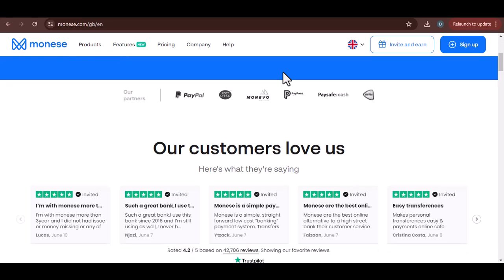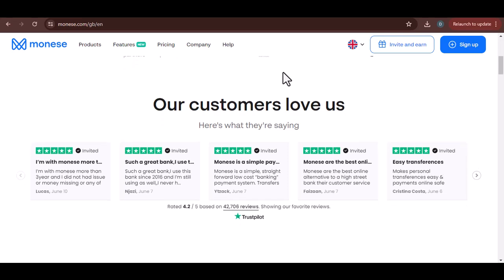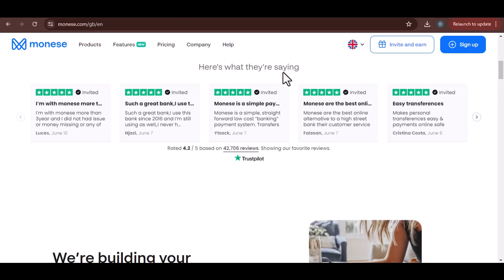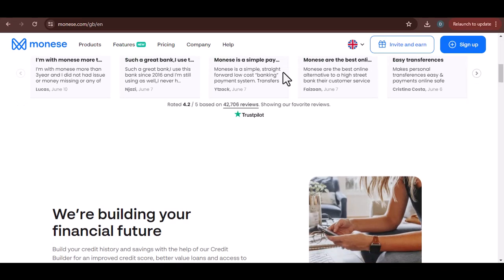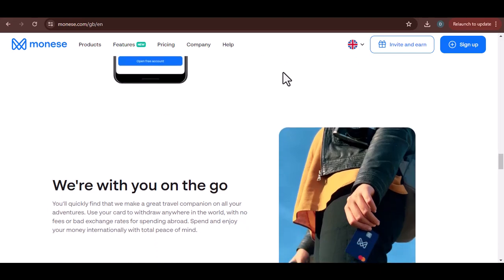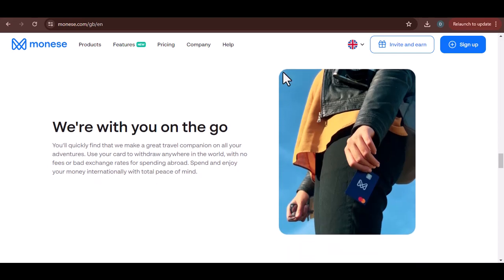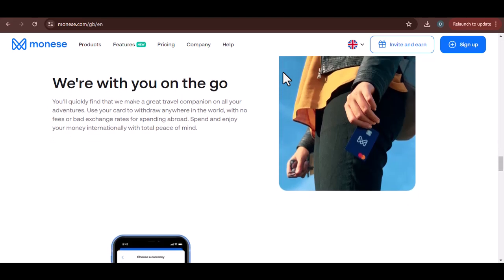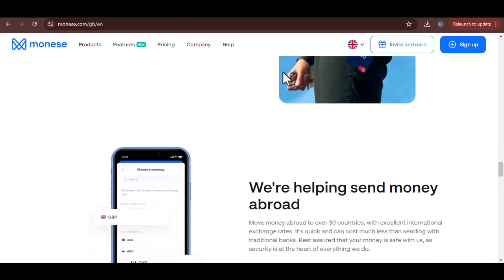How much can I withdraw from Monese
In this video we talk about How much can I withdraw from Monese